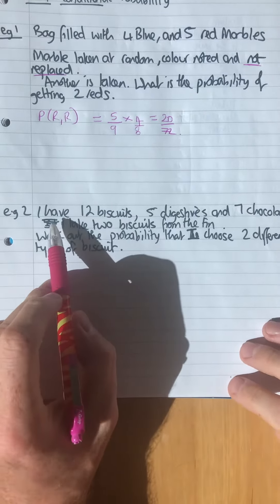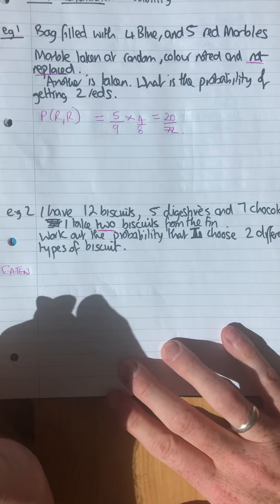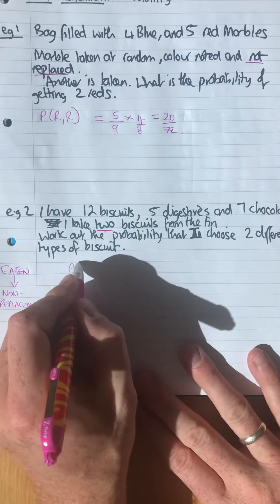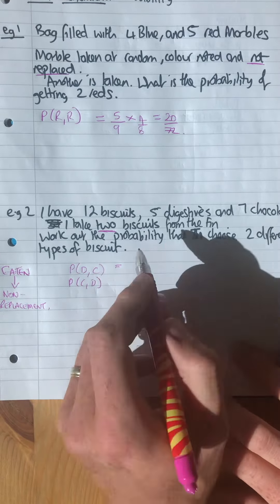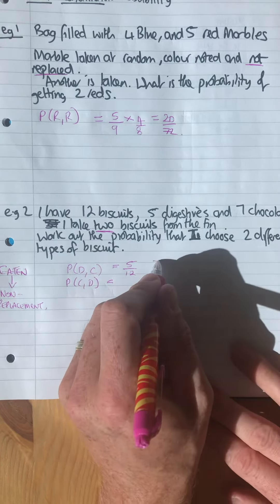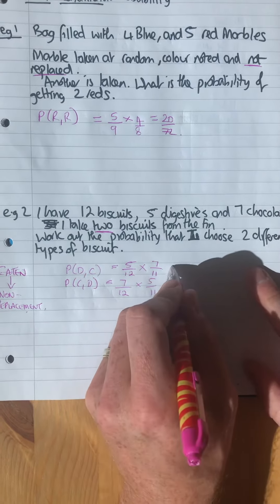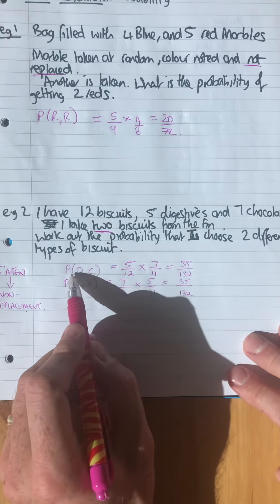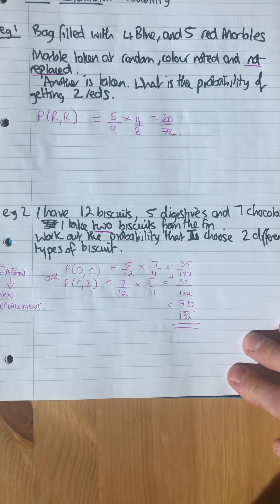Clip 364 Conditional Probability part 2